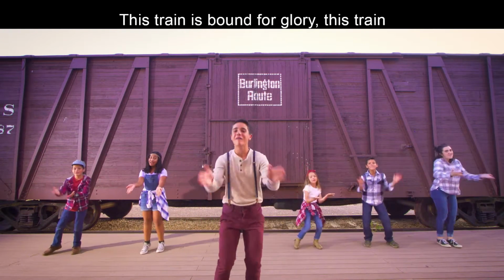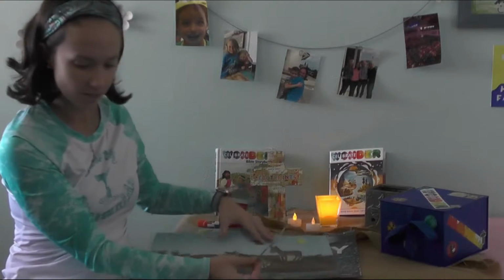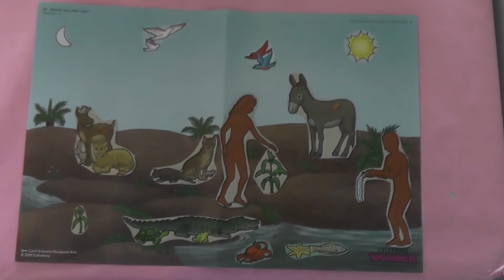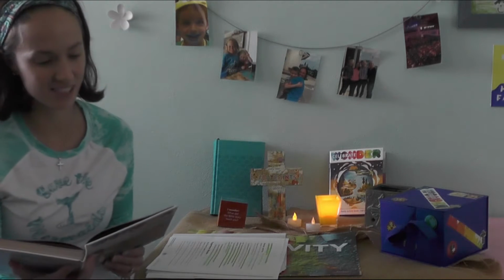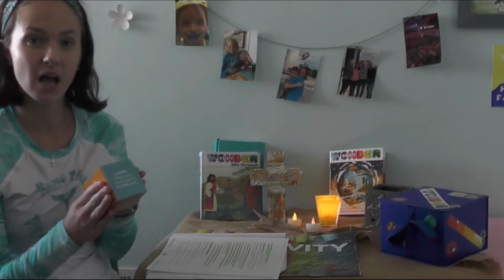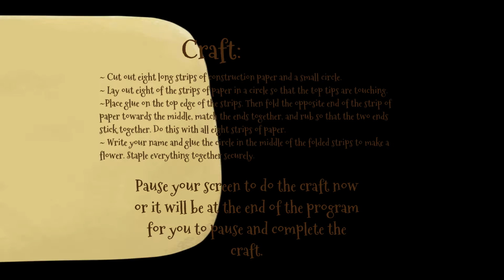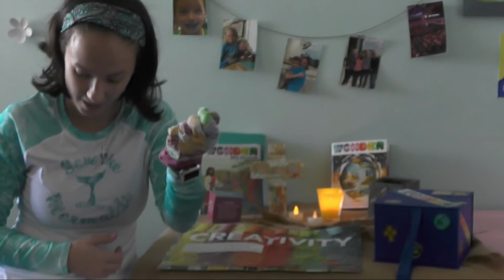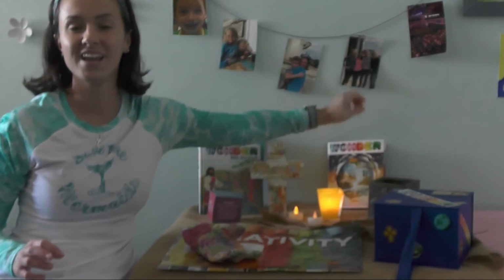Children Ministry Virtual Lesson Week of Sept. 27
Celebrate Wonder

- Worship with us: Sunday at 9 am
- Visit us at 336 South Halifax Drive Ormond Beach, Florida 32176